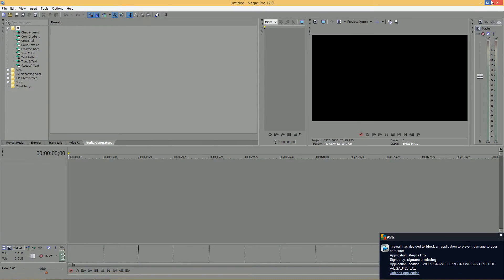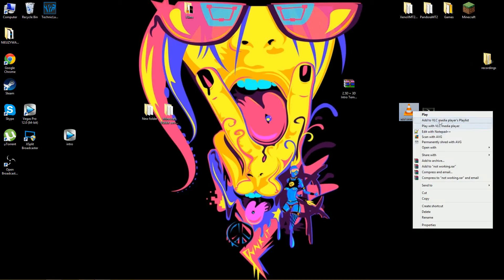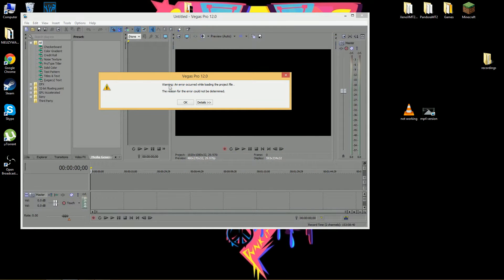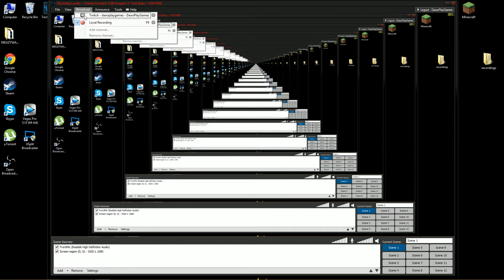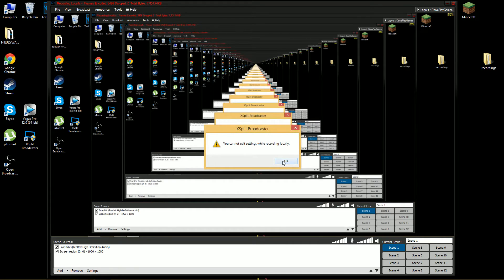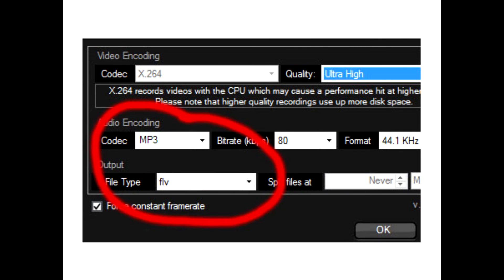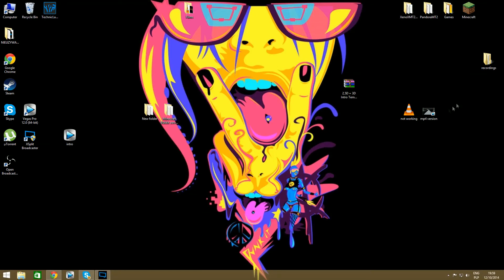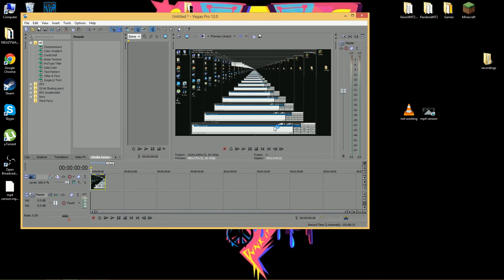An error occured while loading the project file. Xsplit to vegas pro